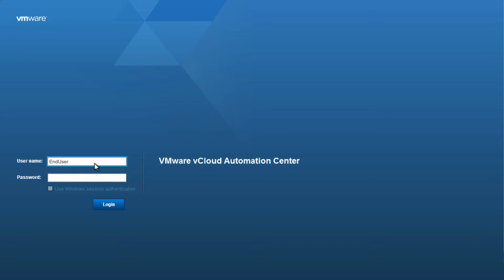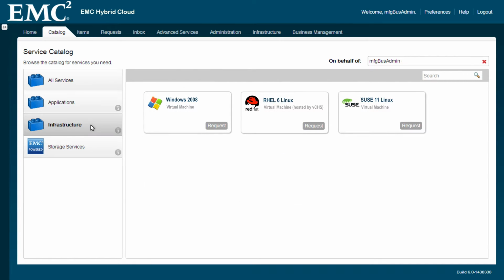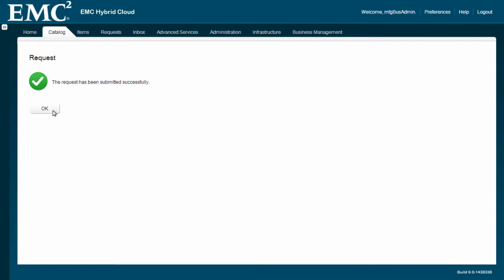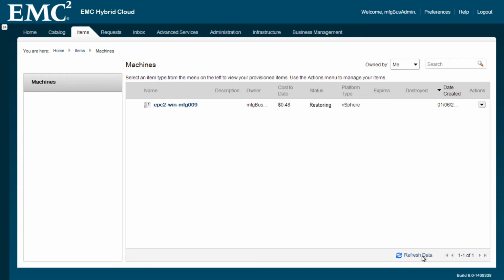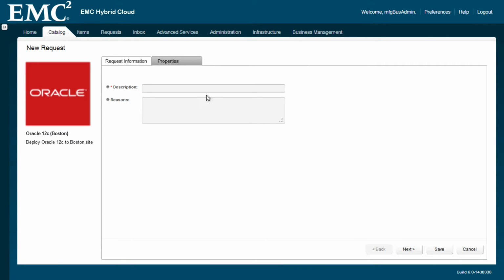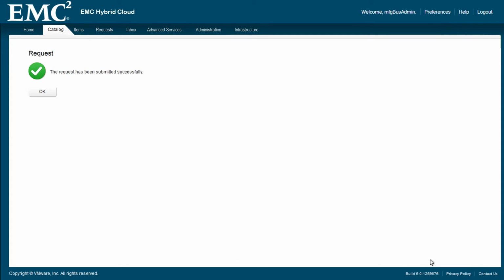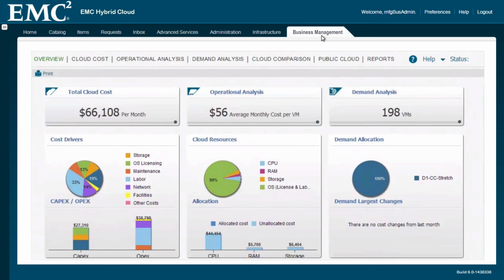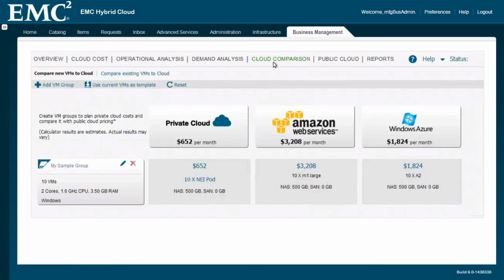Vmware Vrealize Automation & Business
Audience: DevOps, Managers + Execs
Content: Overview of vRA & vRB